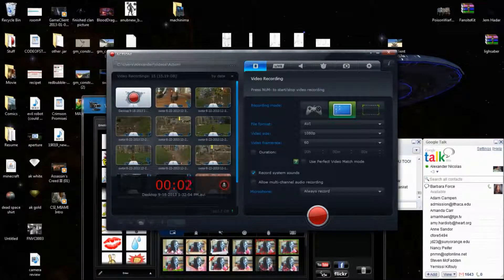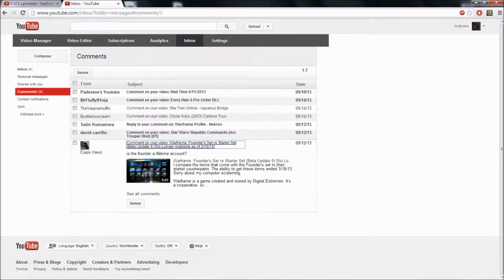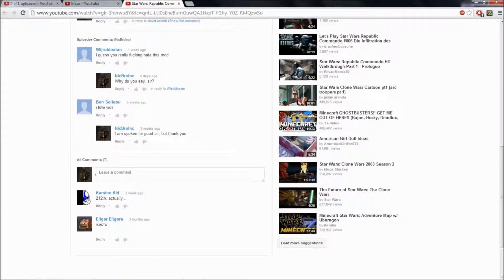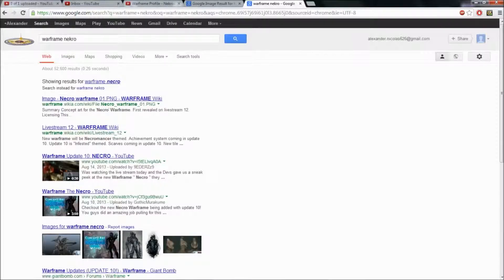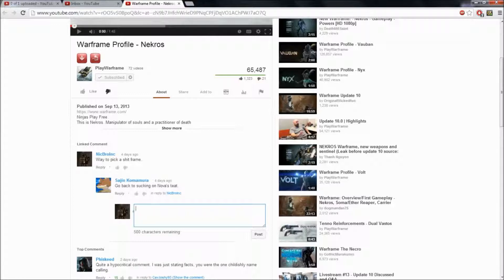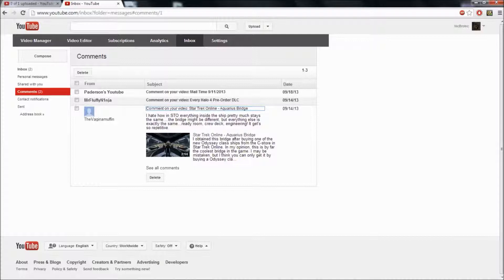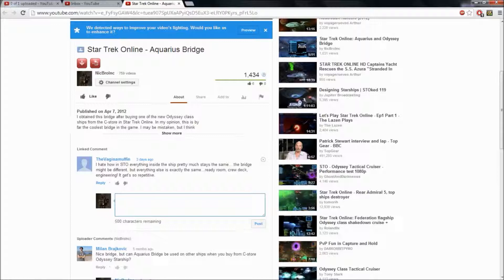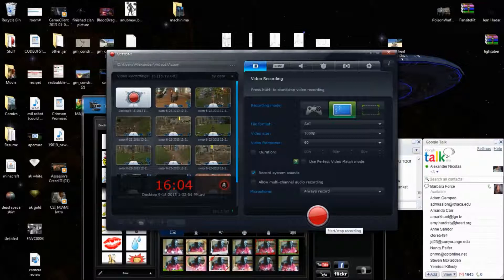Mail Time 9/18/2013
I go through my inbox and try to record my face at the same time.  That didn't work out for me.  Something may have broke with my audio.